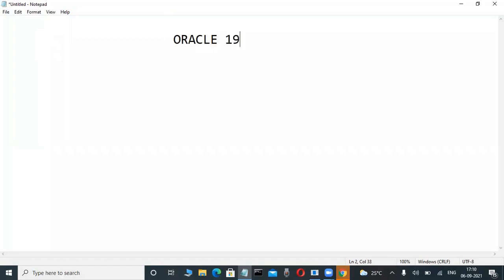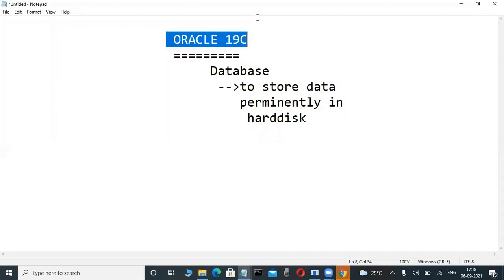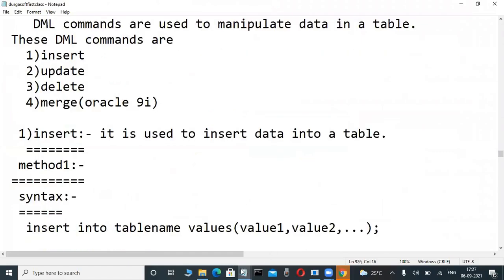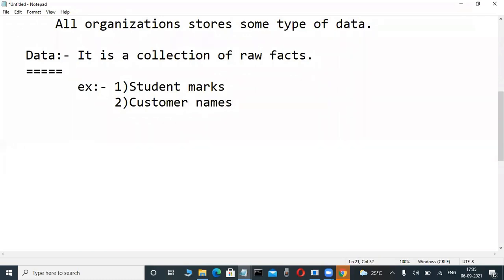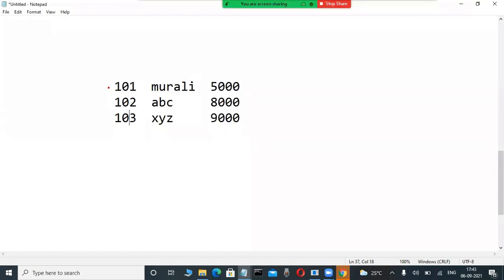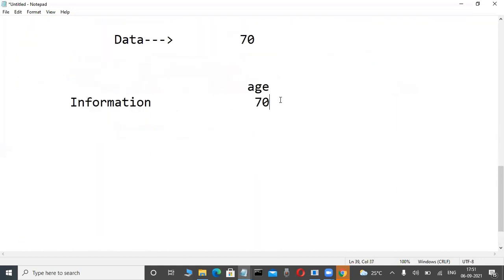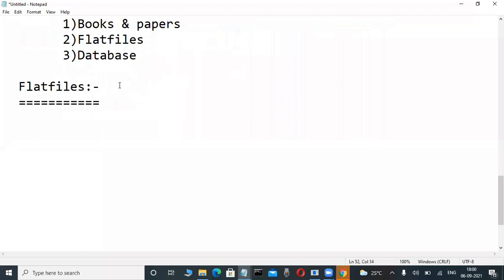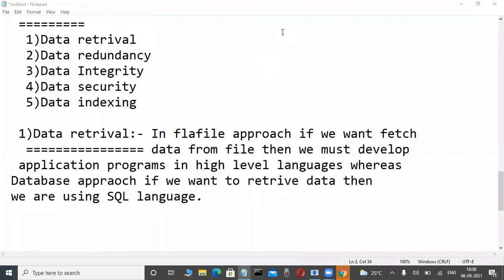ORACLE 19c tutorials || Demo - 3 || by Mr. Murali On 06-09-2021 @5PM IST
oracle tutorial
Java tutorial by durga sir